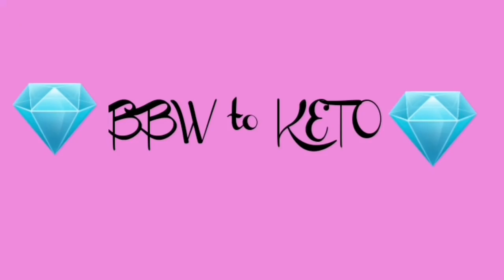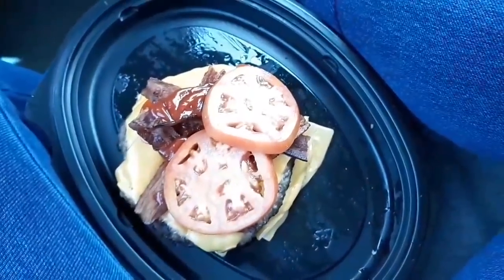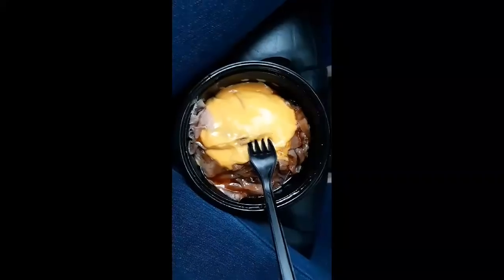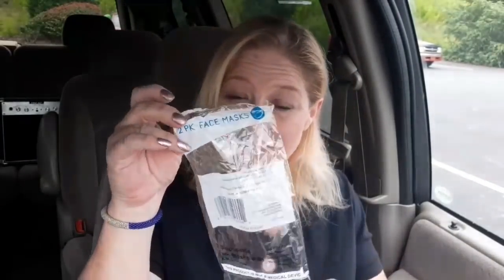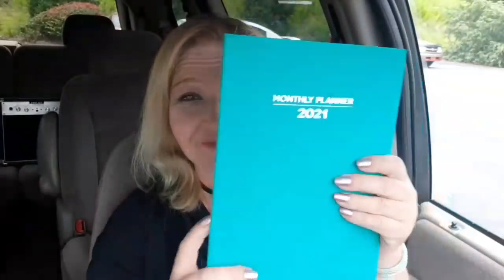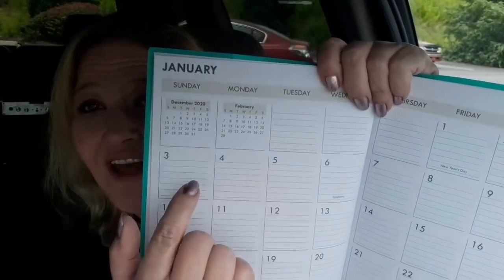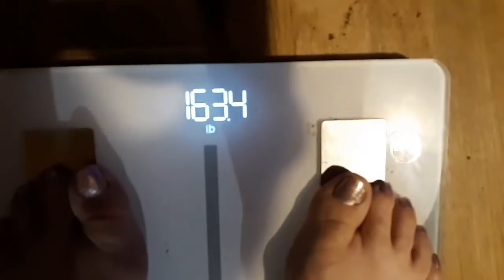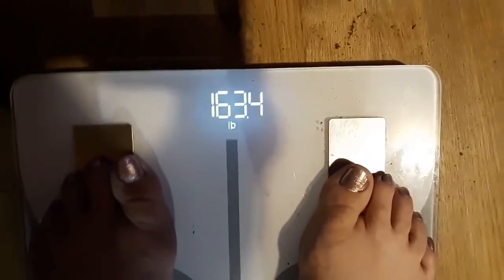Keto, Tired and Annoyed. Weigh In and Meals. Vlog 1,092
New Channel! Check me out on Diamond Explores to visit Neat, Weird, Creepy, and interesting places!

Do you want to try keto, need keto help? Need help figuring out your keto macros? I help everyone for Free!
for totally free info written by me!
2. or Facebook add me as a friend and ask me everything you need to know about keto!

★ ★ CHANNEL SUPPORT ★ ★ All Support is Greatly Appreciated!
3. Shipping/Mailing Address
Keto Diamond

My goal is to help anyone who needs my help with keto for free. Keto is so important and can save so many lives, this information must be shared!

7. KETO T-SHIRTS, Tanks, Sweat Shirts, Hoodies & more! ★ ★

Special Keto Friendly Food and Snack Links
8.  KINDER's 2 pack Roasted Garlic Sugar Free BBQ Sauce
9.  KINDER's 2 pack Red Jalapeno Sugar Free BBQ sauce
10. Performance Nut Butters
   10 b. Cacao Performance Nut Butter on Amazon
   10 c. Original Performance Nut Butter on Amazon
12. HighKey Snacks Keto Mini Cookies – Chocolate Chip 3pk
   12 B. HighKey Cacao Cereal
14. Low Karb - Keto Blueberry Nut Granola Healthy Breakfast Cereal
15. Kitchen Cinnamon Pecan Granola Cereal
17.  Keto Strawberry Jam
18. Quevoes Keto Chips! (made with eggs whites)
On Amazon
18b. Sour Cream Quevos
18c. Ranch Quevos

Protein Powders and Collagen Mix
19.  Orgain Keto Protein and Collagen peptides Powders

Products I use and show!
21. Scentbird Perfume. Get your second months perfume free with my link!
22. Ibotta team for cash back on groceries!
23.MagEnhance (great magnesium supplement Max Absorption)
24. D3/K2 (mk7) (In MCT oil for Max Absorption) I take 7 DROPS per day

25. Save 15% on the KETO MOJO KIT (strips and meter)

I am so grateful to have each one of you here with me! You will never know how much your support has improved my life! Thank you and Much Love! Keto Diamond or Joanie!★★★